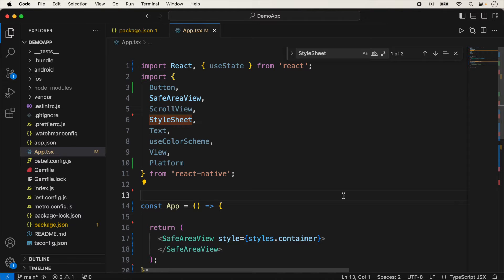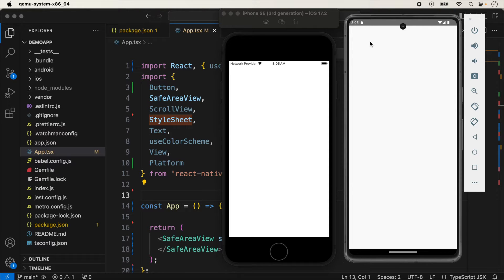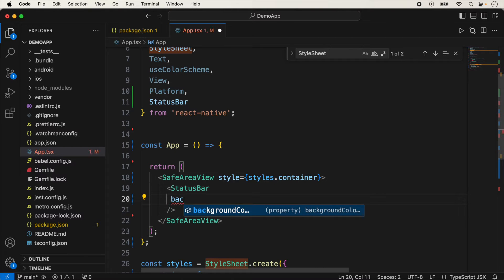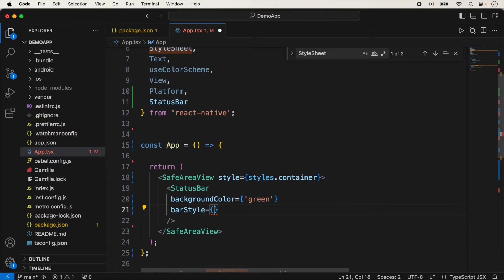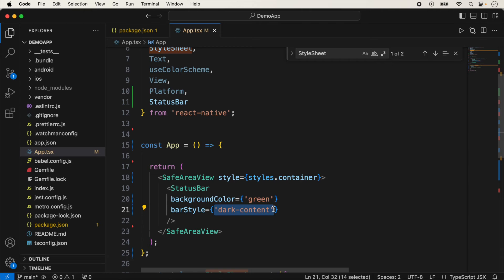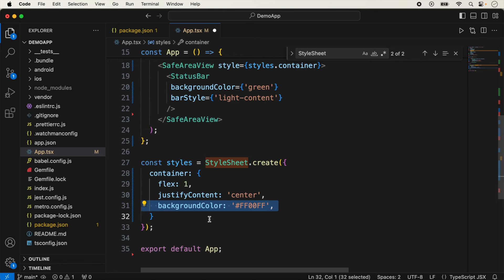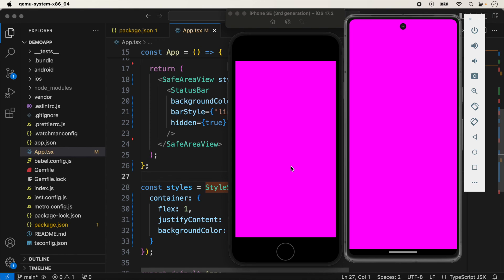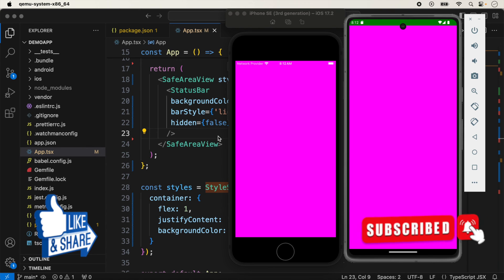What is Status-Bar in React-Native ?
What is Status-Bar ?

In this video, we will define Status-Bar in React-Native.And we will  use practical demo of Coding Gyaan App, join us, we will explore React Native Status-Bar and will discover how to create a solid foundation for your mobile app development projects.